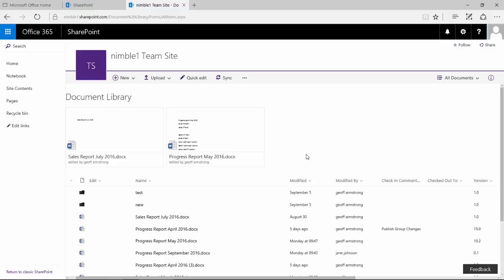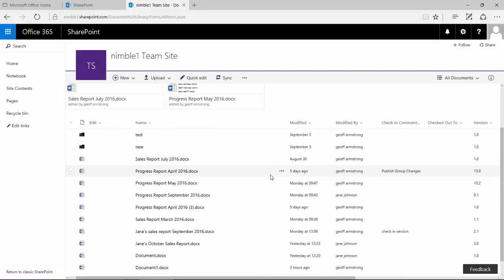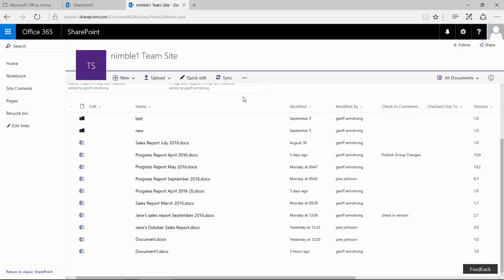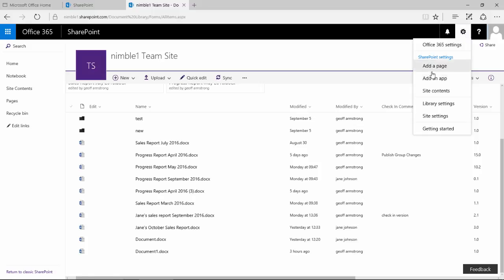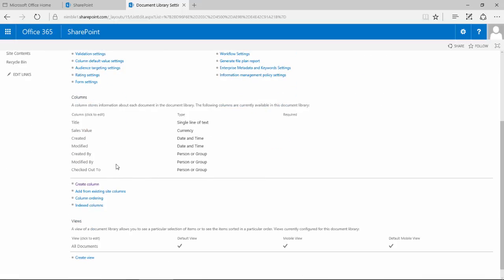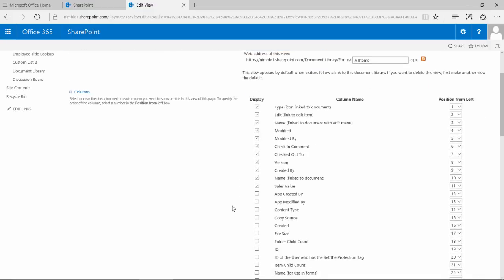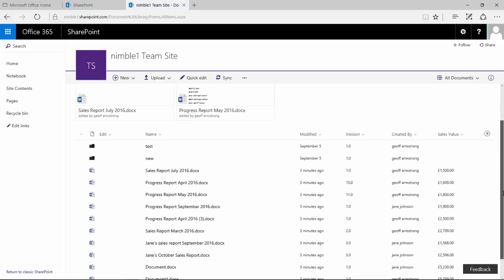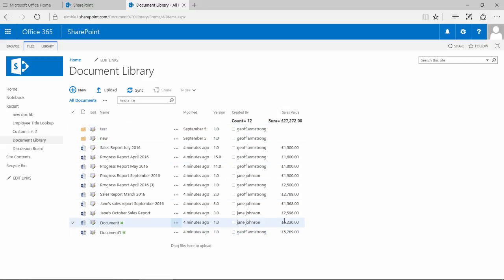Add a Column to Document Libraries in SharePoint 2016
Real Life Examples of how to add a column to the New Document Library in SharePoint 2016, Circumstances of why you may wish to add a column, problems you may face, how to configure the view when you add a new column and the differences between the classic and new view in Document Libraries.